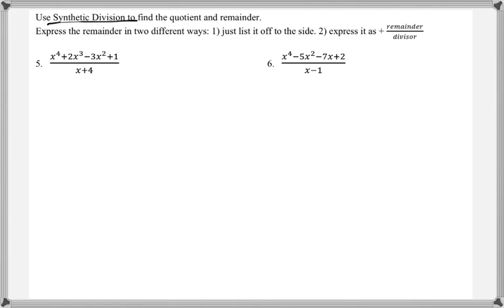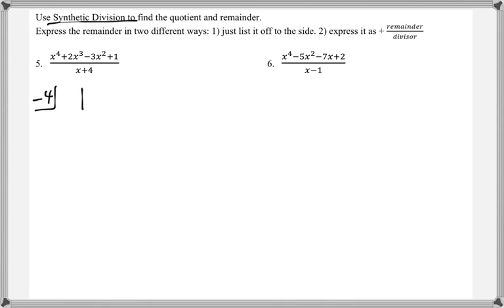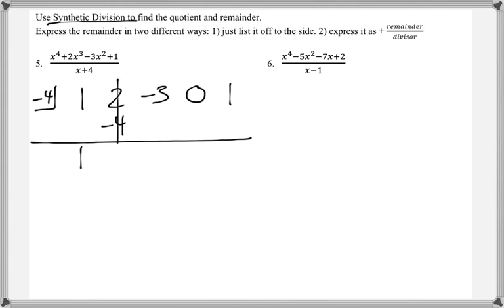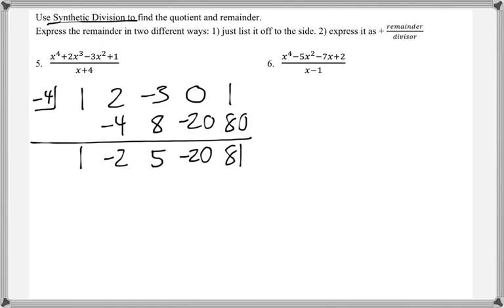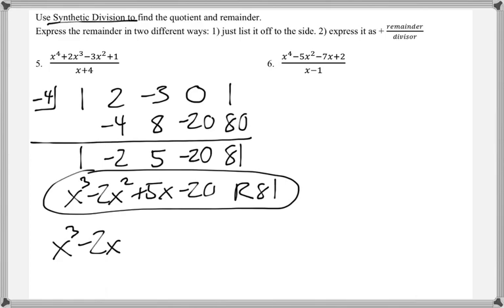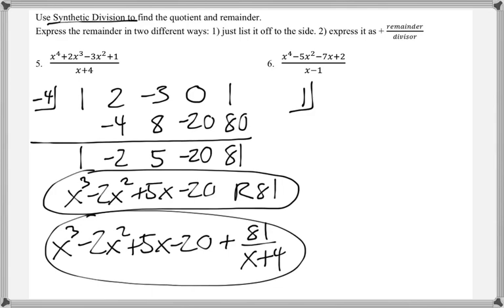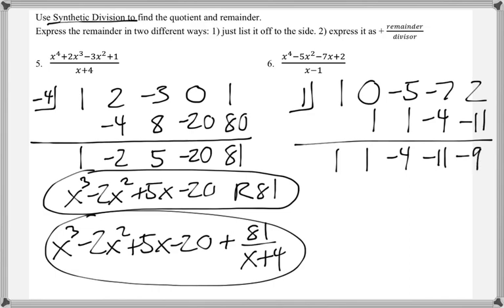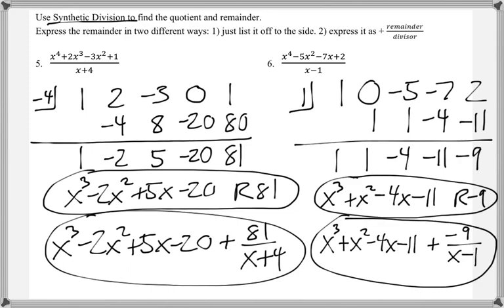Math 122 : 5.4 #5, #6 (College Algebra Tutorial : Synthetic Division)